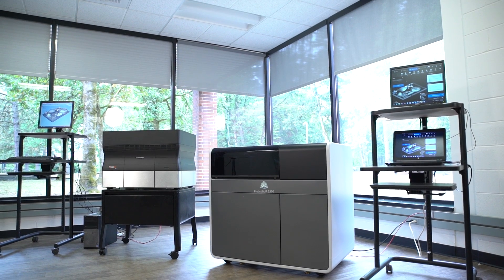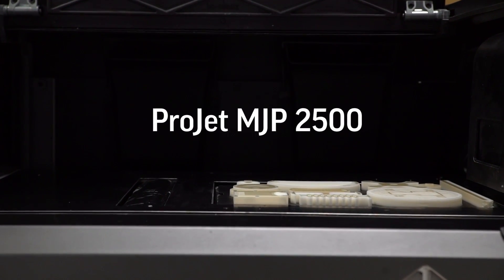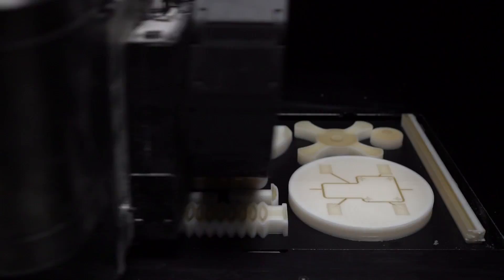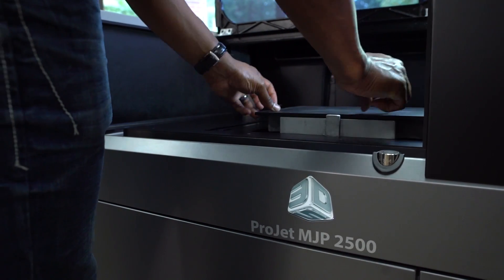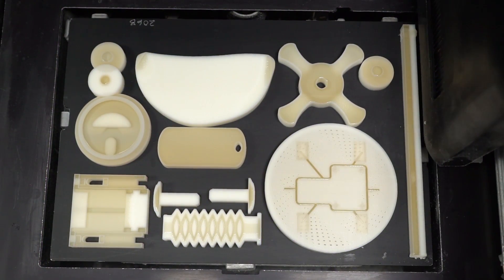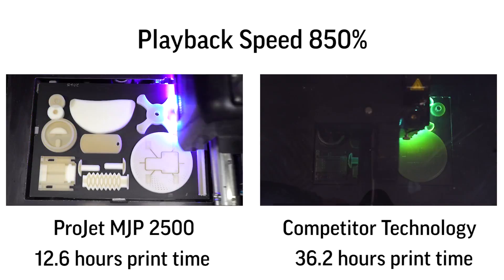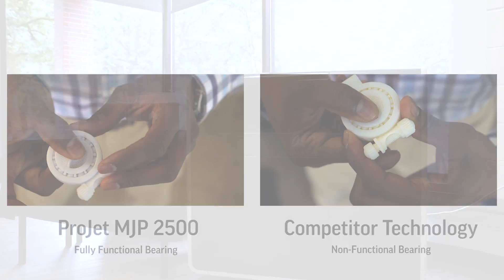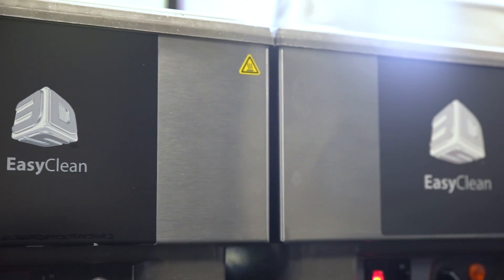Print Speed Advantage with the ProJet MJP 2500 Series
With exceptional print speeds, the ProJet MJP 2500 3D printers can produce parts up to 3X faster than similar class printers, thus delivering more parts sooner in a single build.